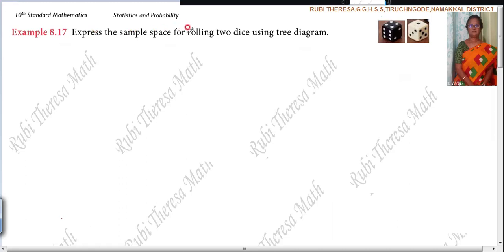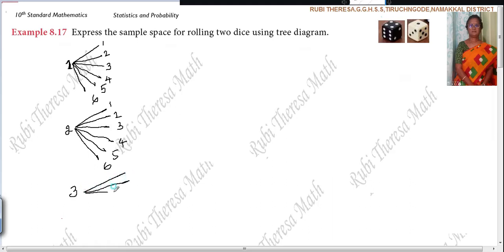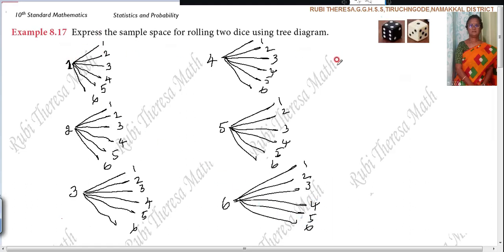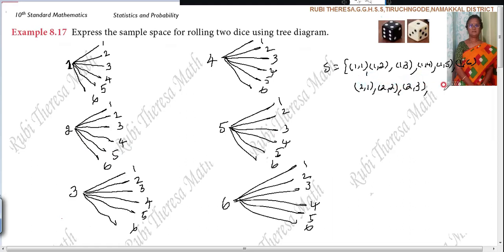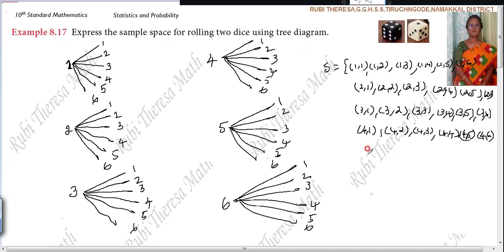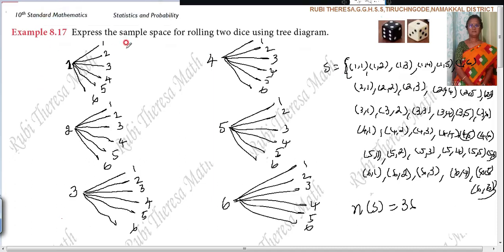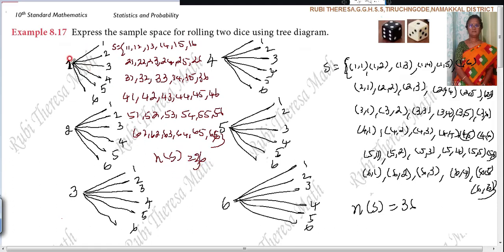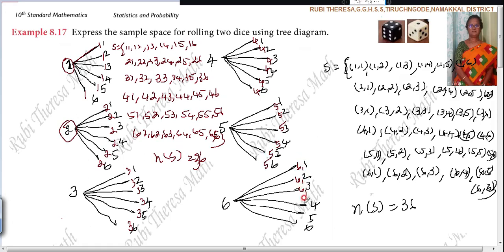TN Samacheer Kalvi _10th Maths _ Statistics and Probability _ ENGLISH MEDIUM _ EXAMPLE 8.17